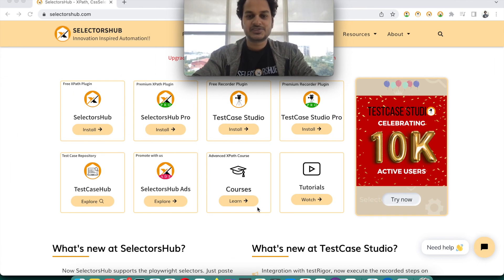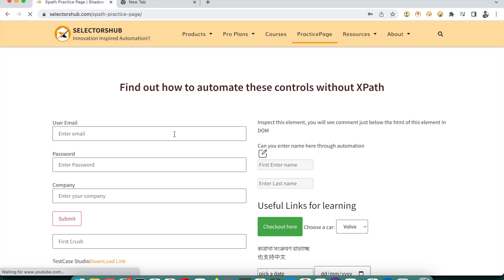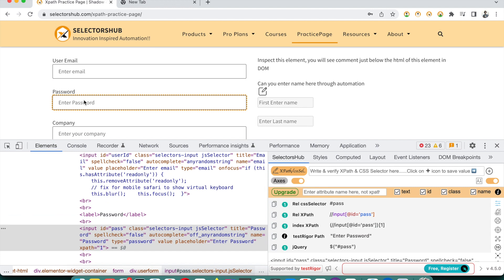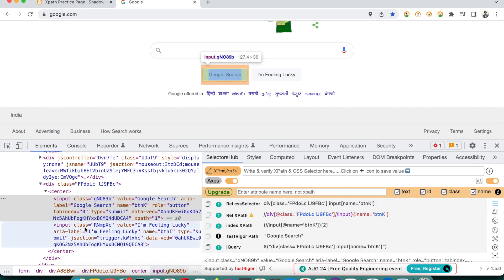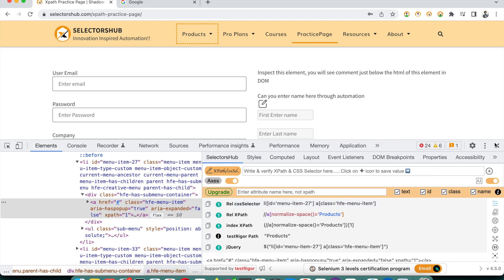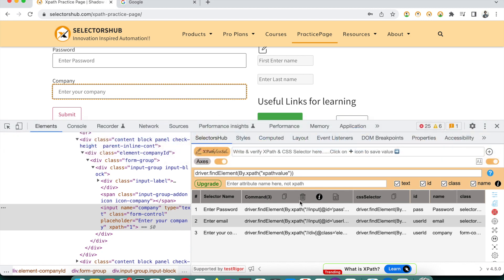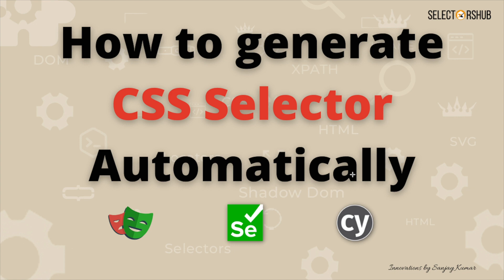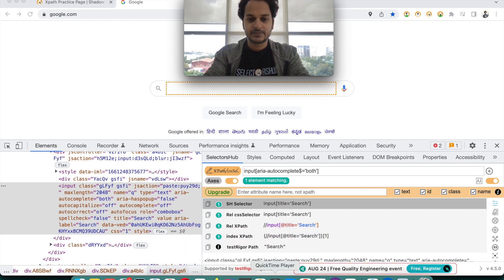How to generate CSS Selector automatically | cssSelector in Cypress, Selenium and Playwright